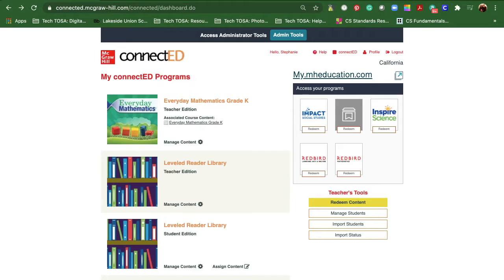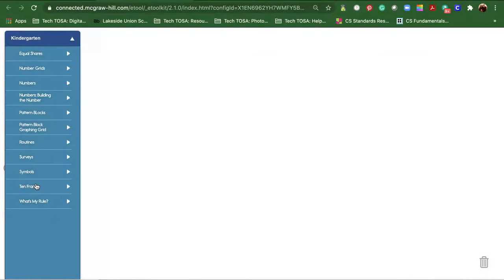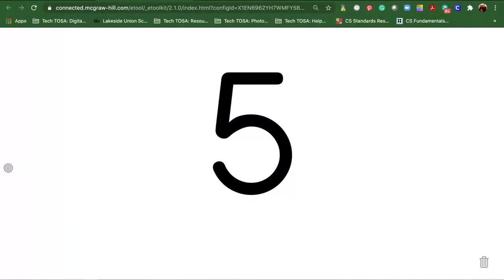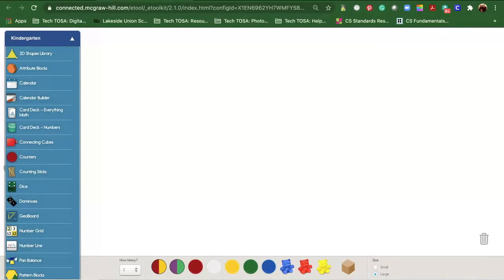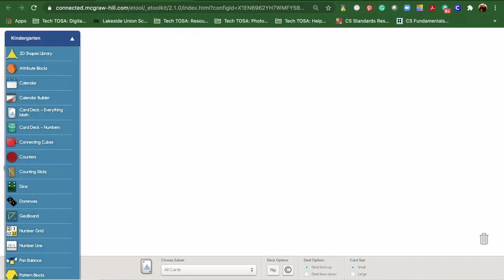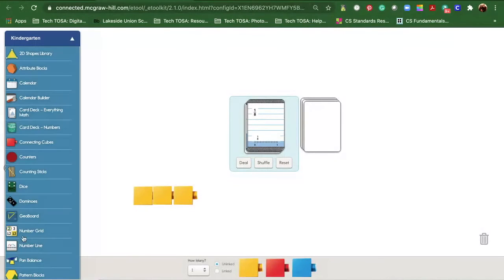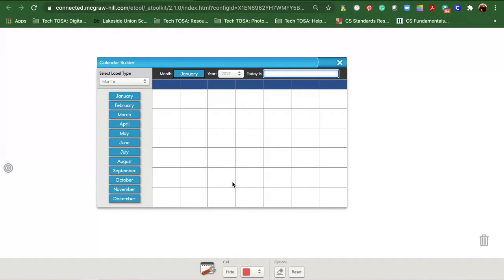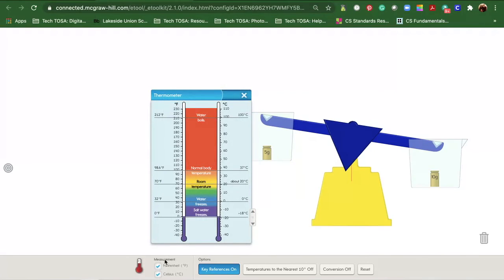ConnectEd Everyday Math etools